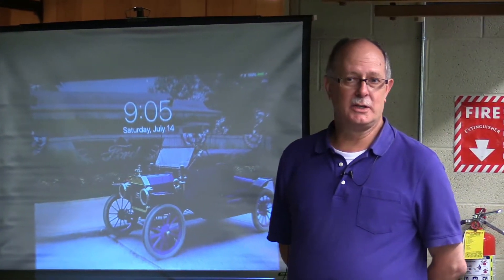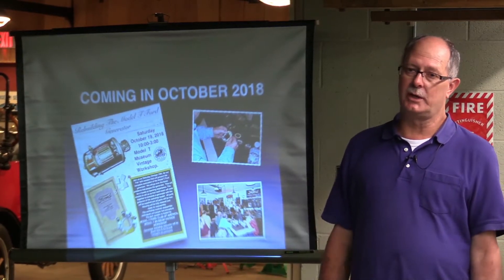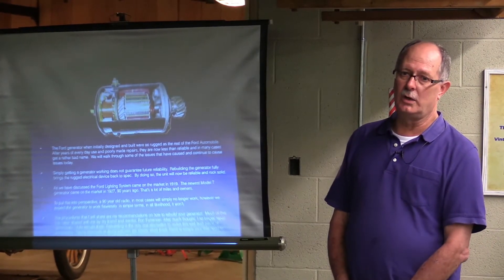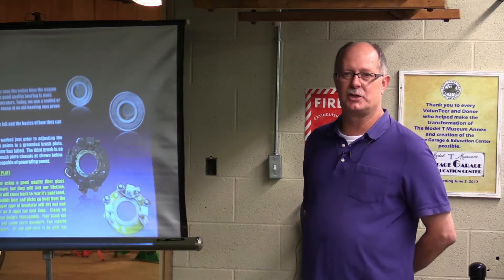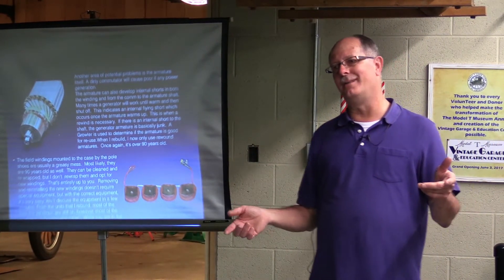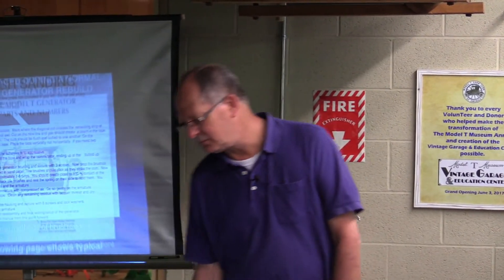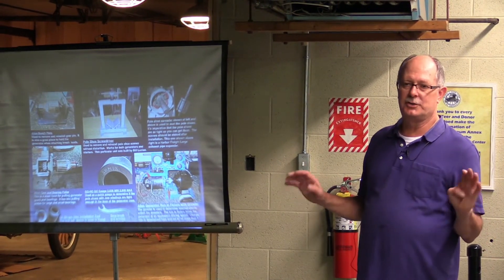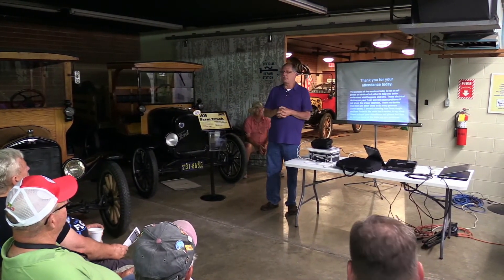Brent Mize July 8 2018 - Rebuilding Model T Generator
Mini-seminar on rebuilding the Model T generator. Presented at Model T Homecoming at the Model T Museum, July 8, 2018